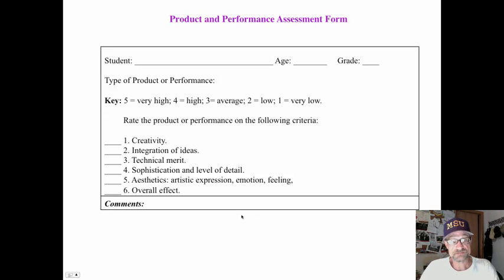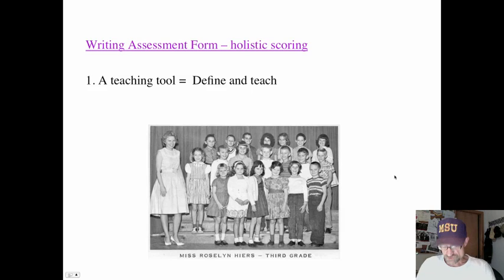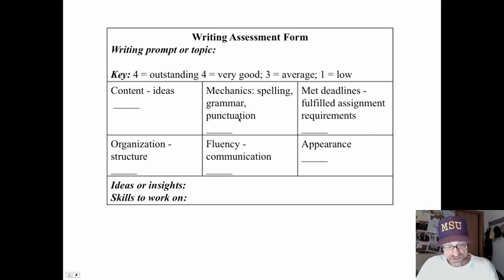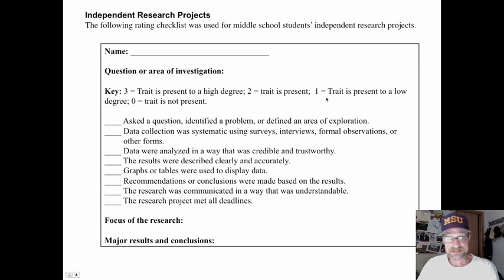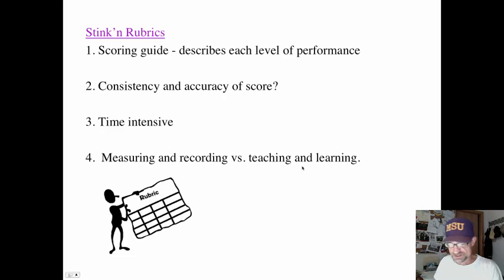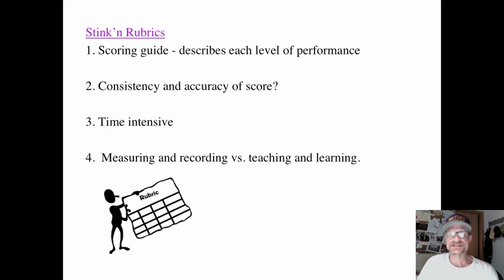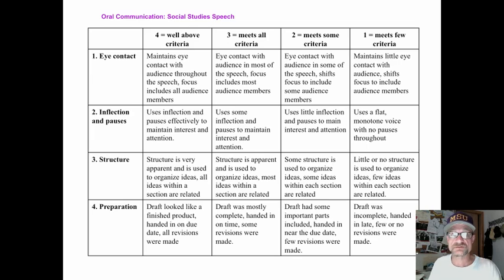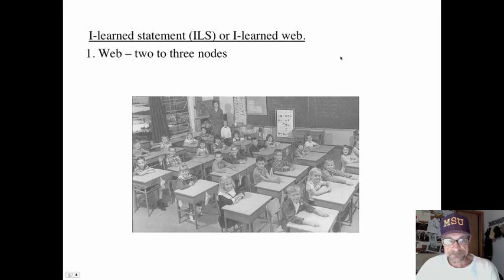assessment authentic 3b